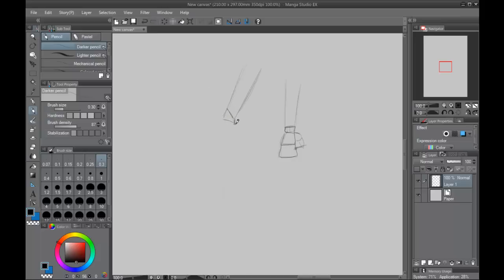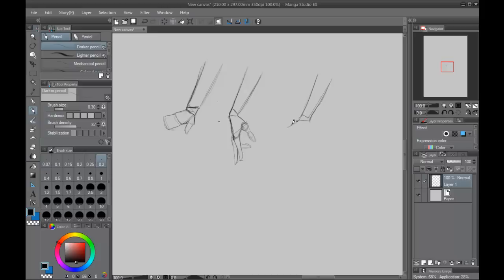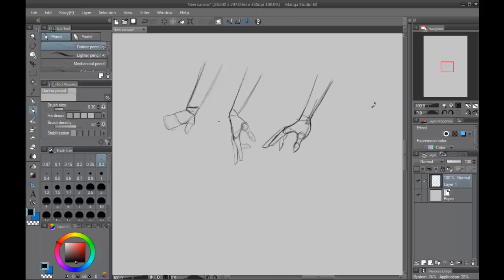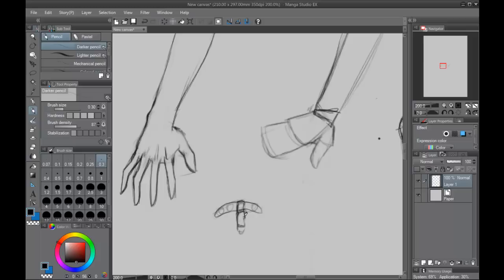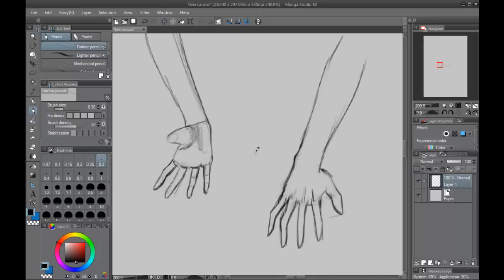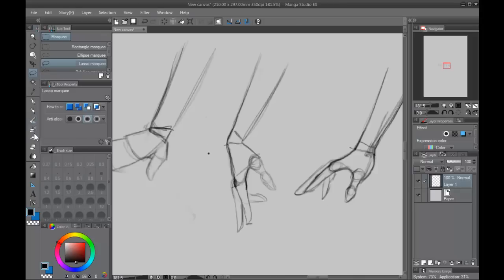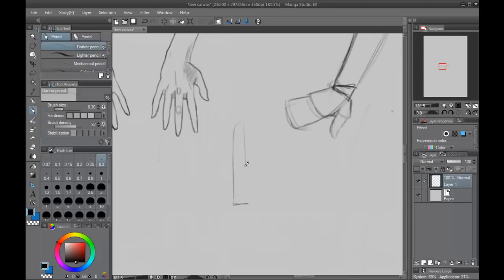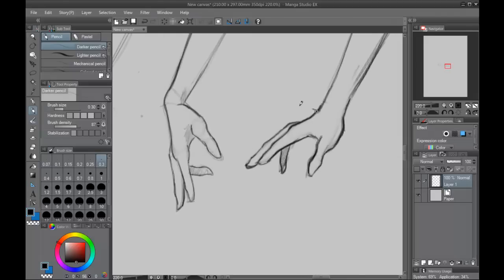How to Draw Anime Hands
Hands can be difficult to learn, so I created this bonus video for my students that took the How to Draw Anime People and Body course. I will be posting more free bonus videos to that course, so sign up while it is still half price.

I go over new ways to draw the hand and wrist as it applies to how to draw anime hands. However, these same techniques can be used to draw real hand and comic hands, etc.

Also, if you want to learn to write novels and screenplays, check out my free writing lessons

Enjoy the video -- howtodrawmanganf1